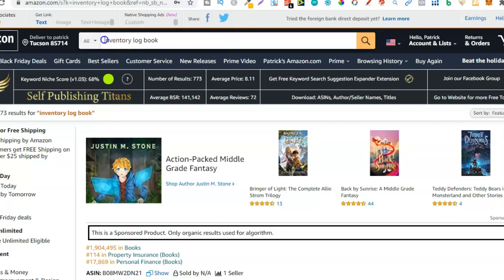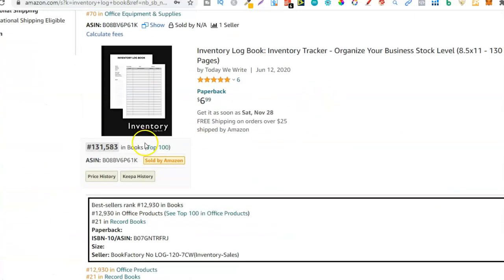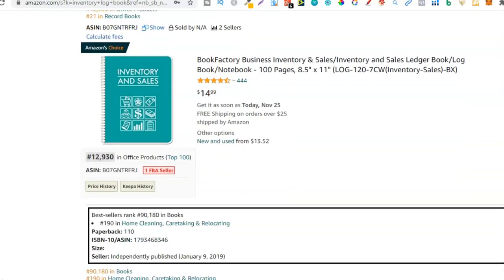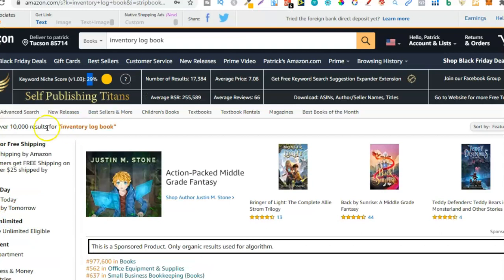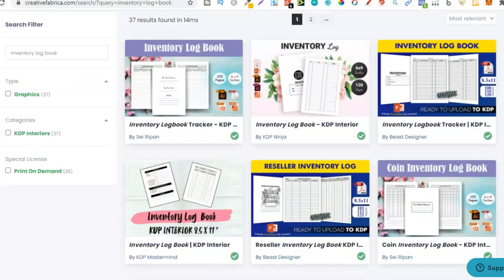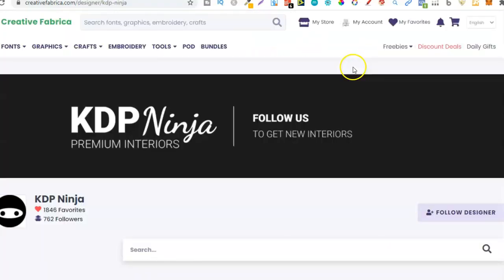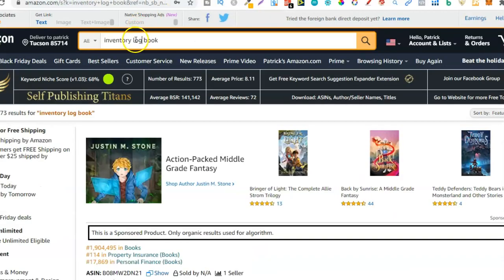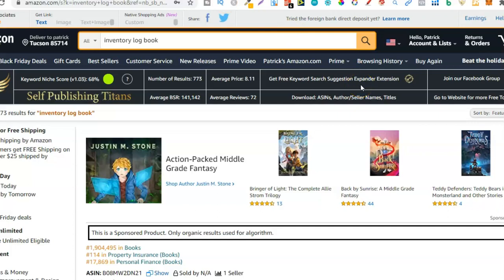RED HOT KDP Niche! Amazon KDP Niche Research for Low Content Log Books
In this video i share a RED HOT niche that you may want to check out!